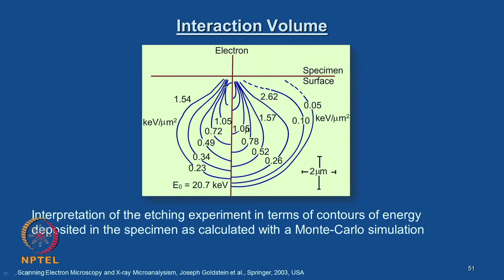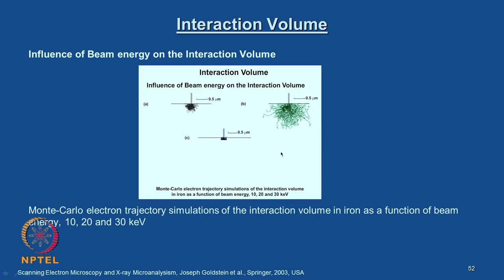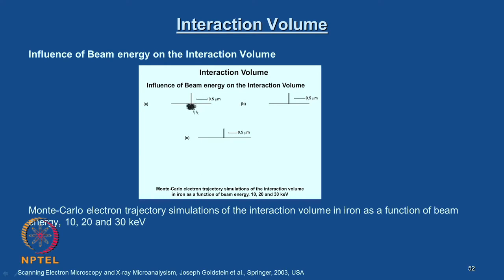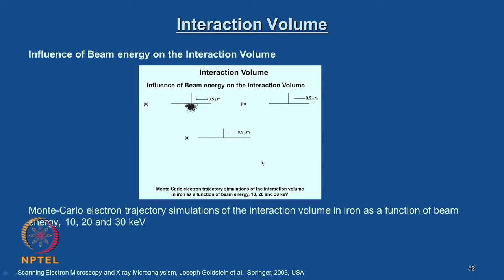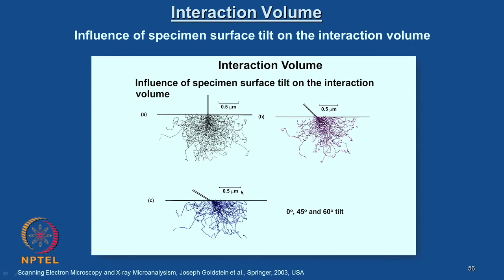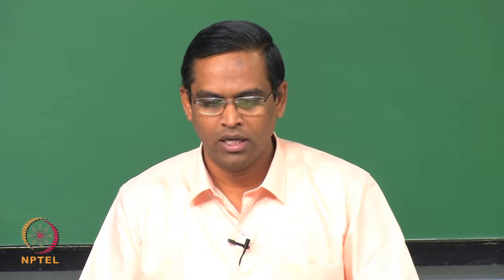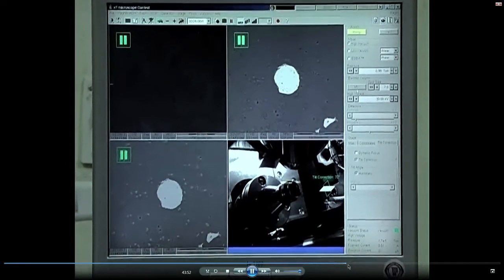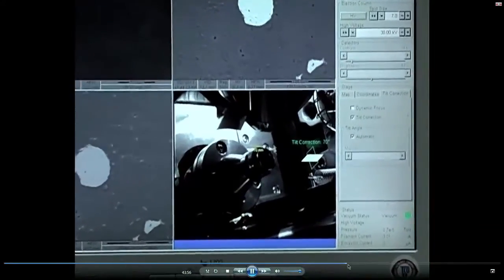Factors affecting Interaction volume, Demonstration of SEM